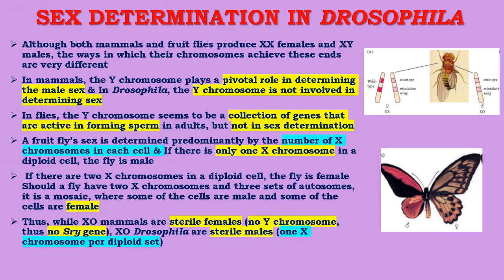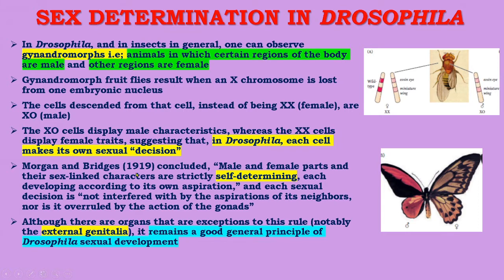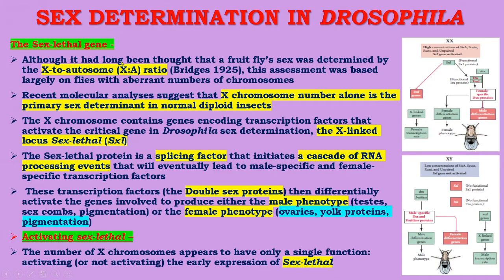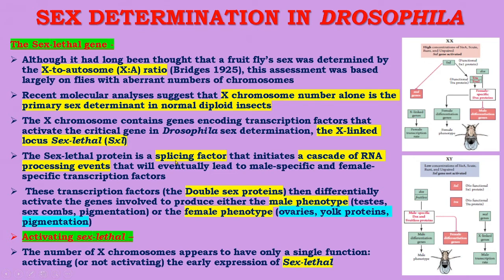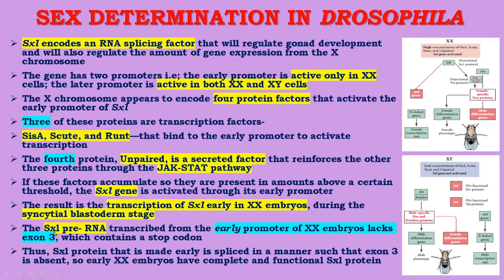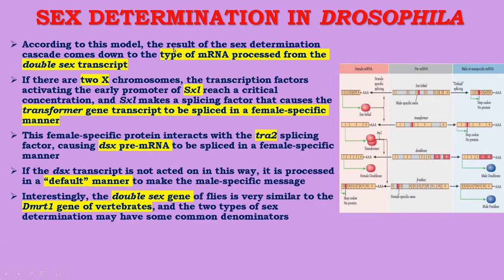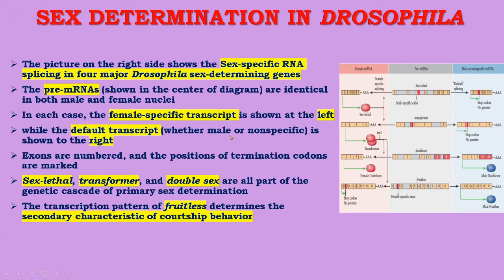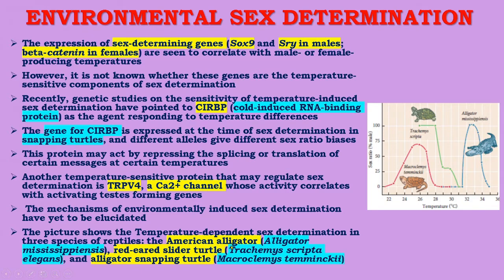SEX DETERMINATION PART III : DROSOPHILA & ENVIRONMENTAL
REFERENCES / SUGGESTED BOOKS-
1. Gardener: Principle of Genetics
2. Lewin: Gene XII
3. Walker and Rapley: Molecular Biology and Biotechnology
4. Watson: Molecular Biology of the Gene
5. Genetics by Benjamin A. Pierce
6.Developmental biology by Gilbert
7. Genetics Principles And Analysis -by Daniel L. Hartl
8. Principles of Genetics by Snustad and simmons